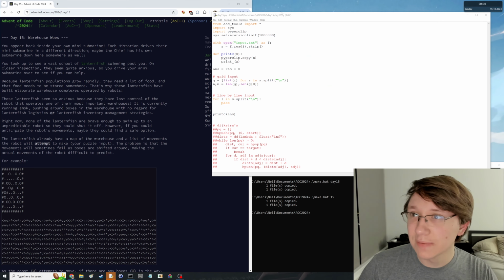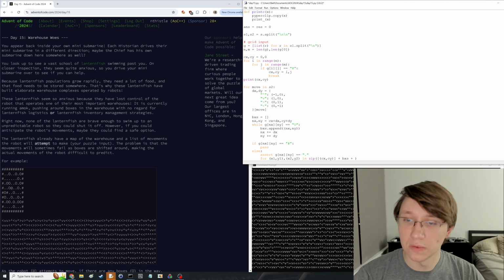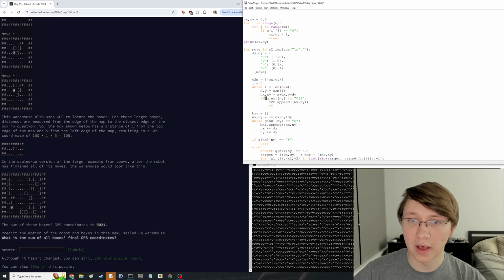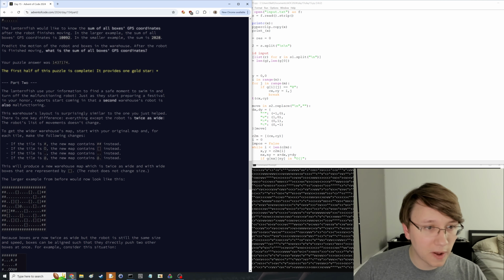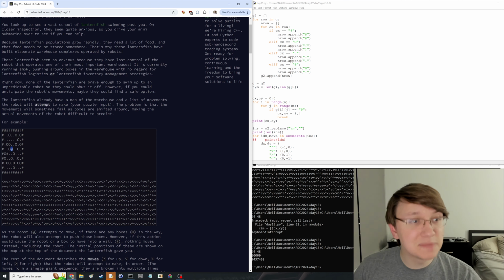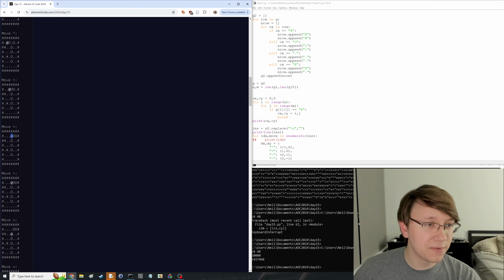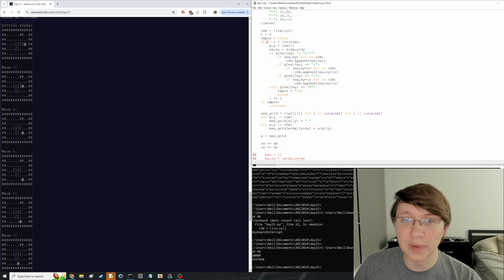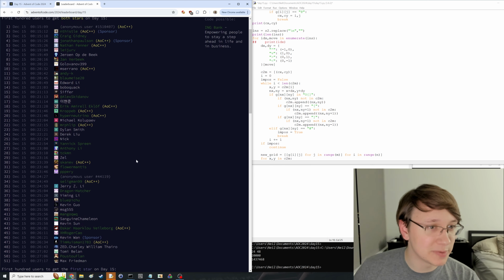Advent of Code 2024 Day 15 - 2nd Place!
Advent of Code 2024, Day 15. I got 35th on part 1 and 2nd on part 2! My highest finish of the year! Sadly, I was only 3 seconds away from first place, and there were definitely a few places where I could have been 3 seconds faster (in particular I started a few seconds late because I got home late today). But honestly I'm thrilled just to get 2nd, and to get a high finish on both parts, something I haven't done since Day 1 this year.

Today was mostly an implementation day, although there was a bit of a trick to part 2 - I think there were probably a few different ways to approach it but the one I picked ended up working out particularly well.

0:00 - Intro
0:05 - Part 1
6:18 - Part 2
15:16 - Explanation